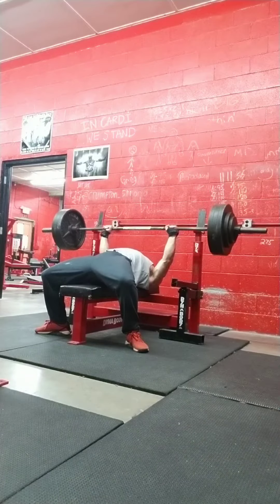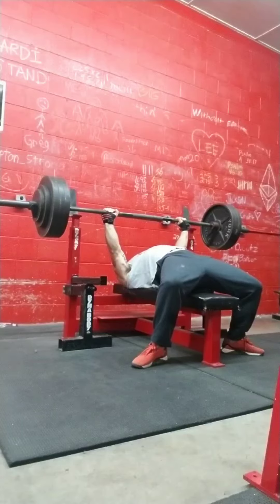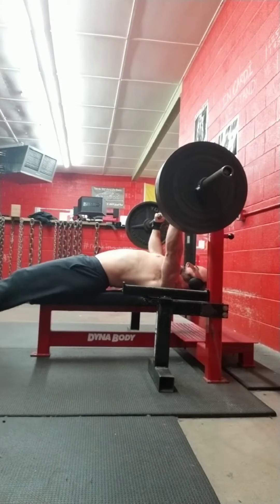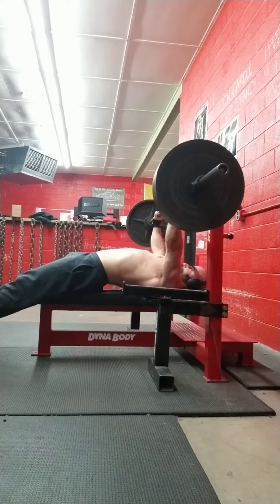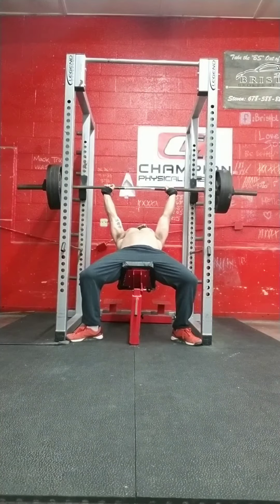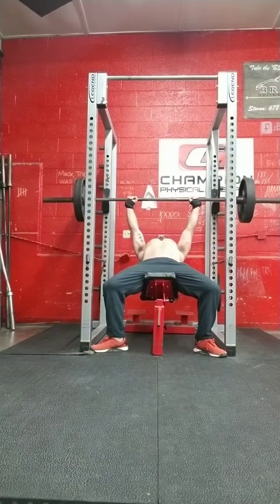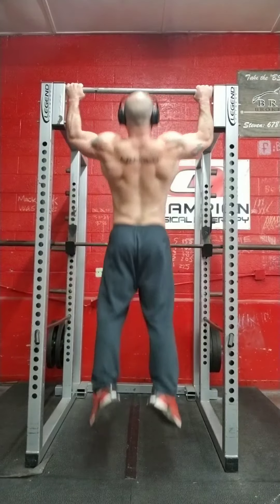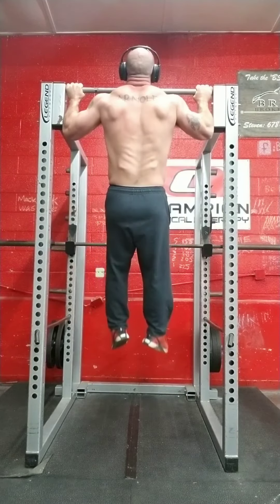8 Weeks Out Bench Only Meet Prep Vlog